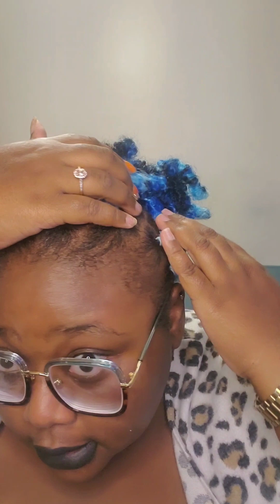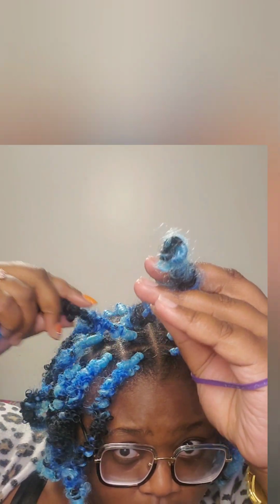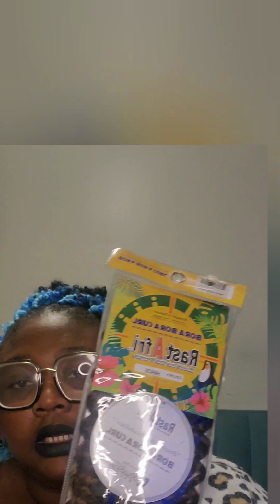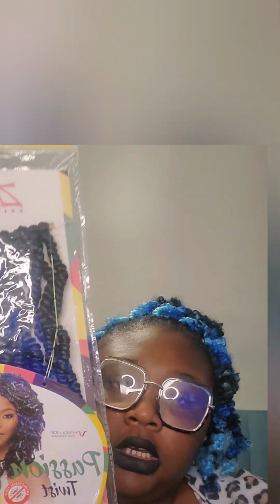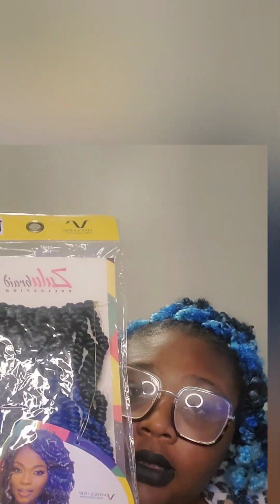How I darkened my butterfly locs / mini rant about Instagram stylist .